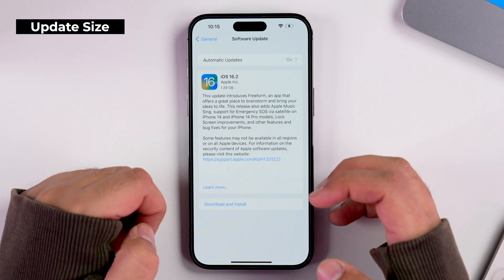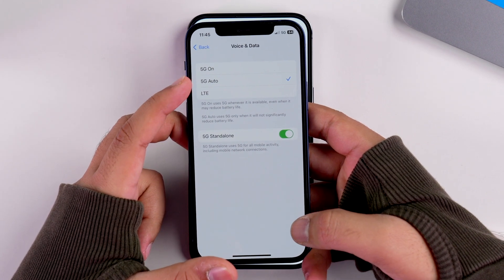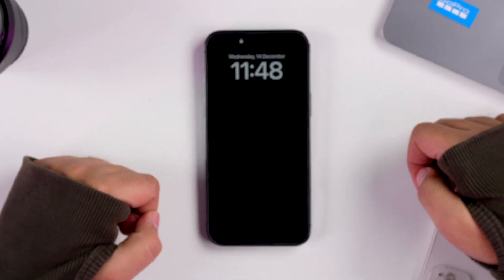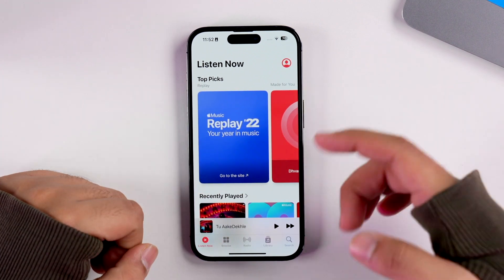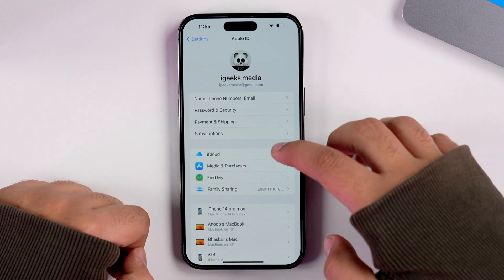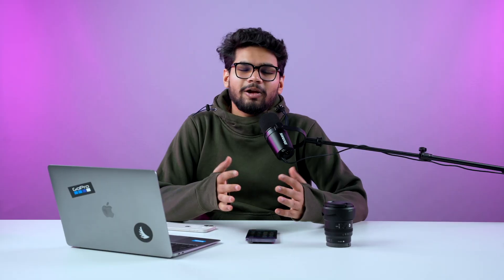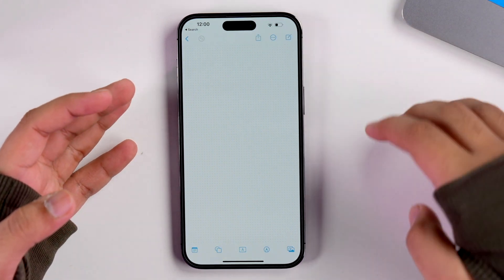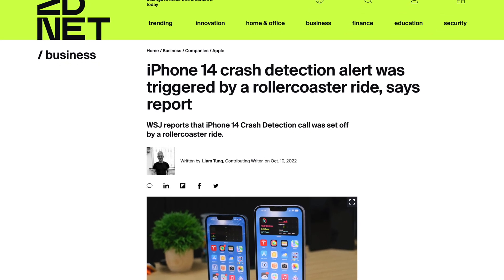iOS 16.2 New Features and Changes! 🔥🔥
The new features of iOS 16.2 include Apple Music Sing, Freeform app, and much more. This video will show you what's new in iOS 16.2

Timestamps-
00:16 - iOS 16.2 Update Size
00:39 - iOS 16.2 Compatible Devices
00:52 - 5G in iOS 16.2
01:41 - Updated AOD on iPhone 14 Pro Models
02:31 -  New Lock creen Widgets
02:56 - Apple Music Sing
03:48 - Advanced Data Protection
04:56 -  Freeform App
05:44 - Major changes to AirDrop
06:16 - Live Activities in Apple TVs App
06:38 - Bugs Fixed